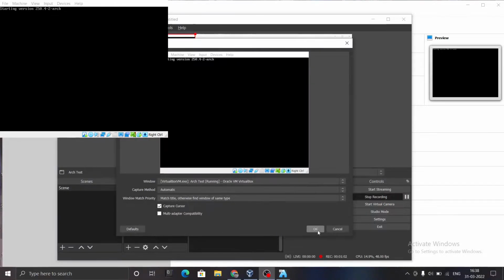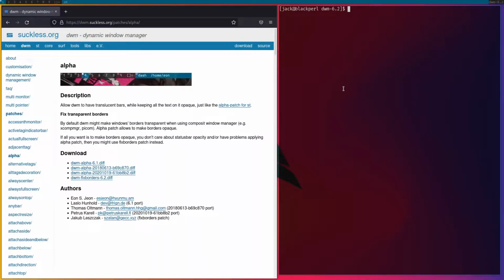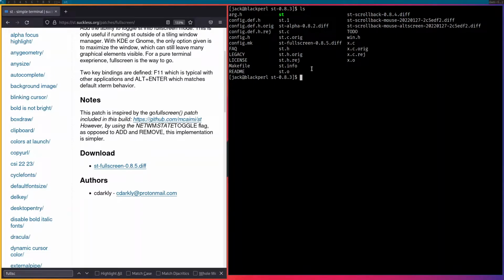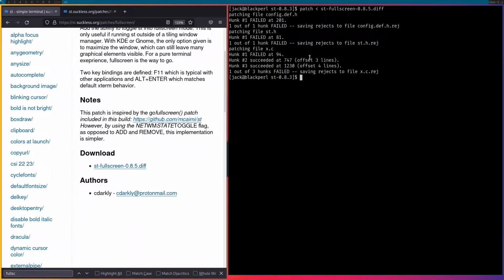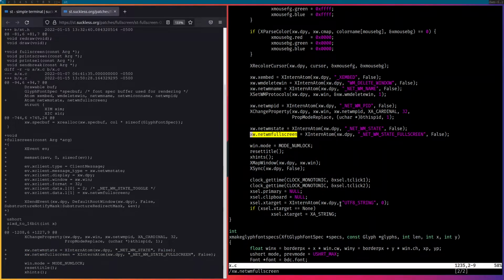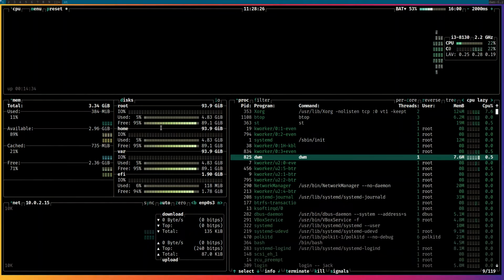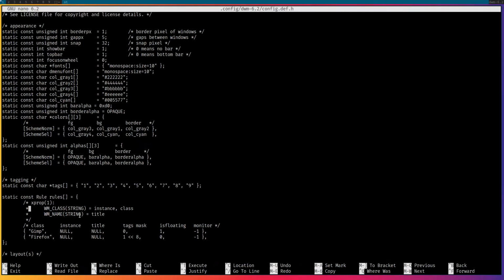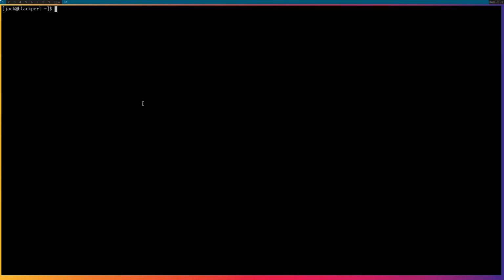Part 4 - Getting a Graphical Interface | Customizing our Blackperl | Arch Linux Graphical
First of all I would like to make it clear that I am NOT ANY PROFSSIONAL or ANY TEACHER or ANY OTHER EXPERIENCED person in Linux, I have made this video following the  "LEARNING PYRAMID" in Order to spread knowledge as well as to make my hold of that knowledge strong too.

I believe that I might have mispronounced some terms or might have explained some stuff incorrectly. IF YOU SPOT ANY MISTAKES, please DO CORRECT THEM by mentioning in the comments and I will be very grateful for your such acts.

____________________Links_________________________

_____________________Time Stamps_______________________

00:00 - 1ntr0
00:35 - starting the syst3m
01:22 - my wallp4per looks wierd!?
01:30 - this was n0t my wallpaper (+_+)
03:05 - that patch we downloaded...
03:37 - how do you remove a patch?
05:54 - disabling picom :/
07:01 - fullscreen patch - st
12:25 - follow from here if you want to apply fullscreen patch!
18:33 - c00l toolz
18:49 - htop
20:37 - btop
22:21 - enter the matrix
21:04 - picom - compositor
24:17 - btop recordings
24:50 - nano
26:28 - \!\! IMPORTANT!!
28:20 - neofetch
30:14 - p0w3roff
30:23 - Congratulati0ns! and Bye
31:07 - cool outro